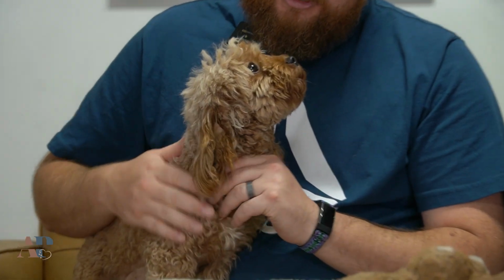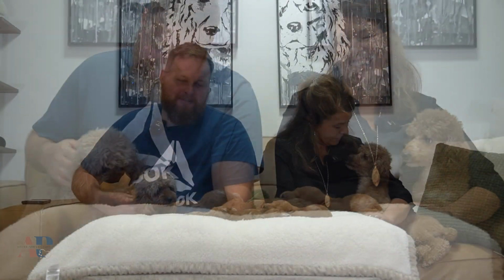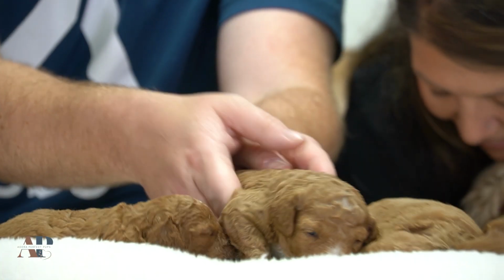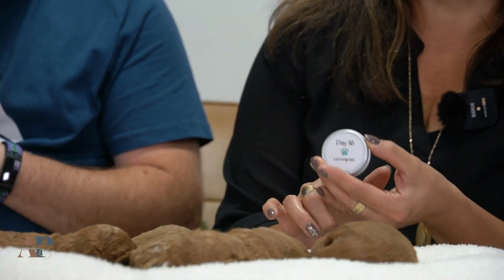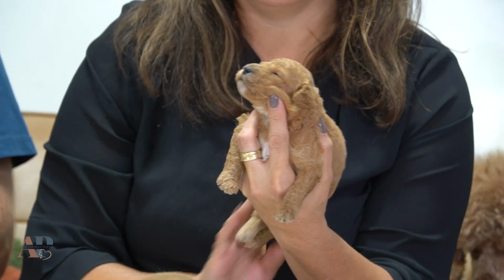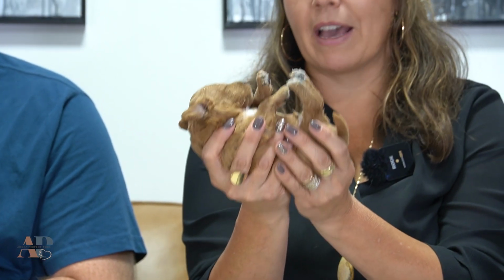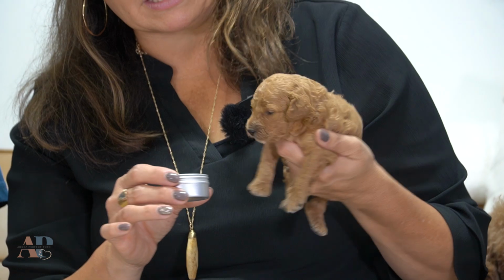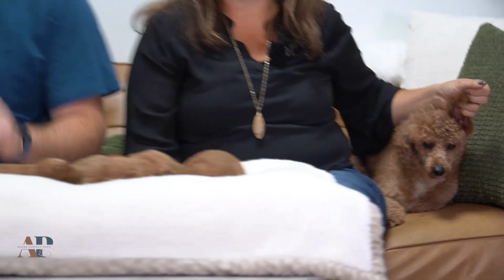Kira's F1b Cavapoo Litter Reveal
Kira's New Litter is so Cute!

Our Cavapoos and Chocolate Cavaliers are healthy, sweet and they have loving personalities! We really hope that you will fall in love with them in a second! 🐾

Don't forget that we are here to help and inform you when buying, adopting and raising a Cavapoo or Cavalier King Charles Spaniel Puppy.